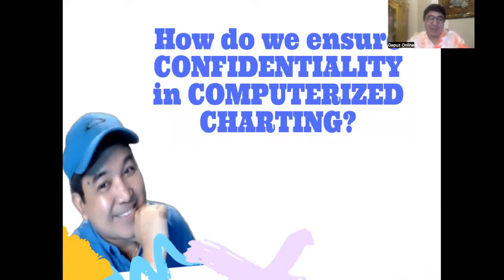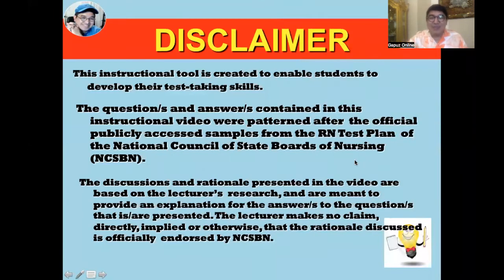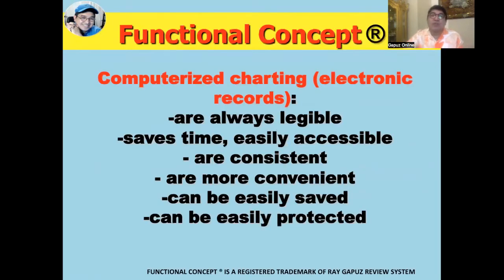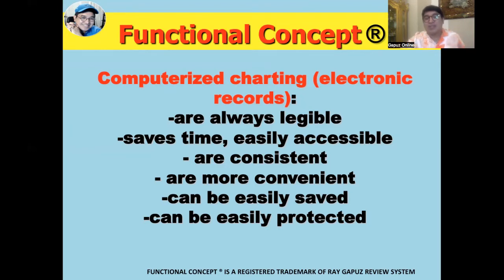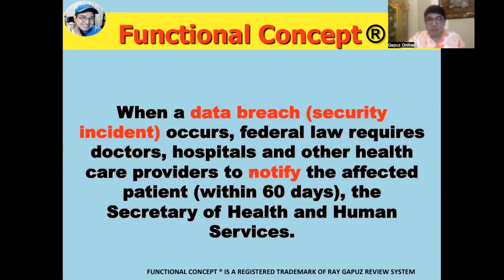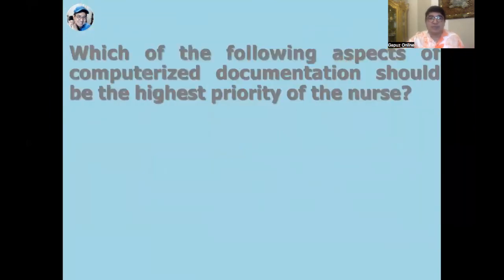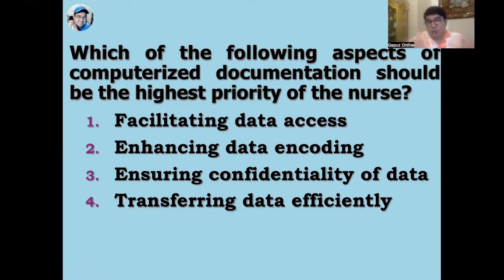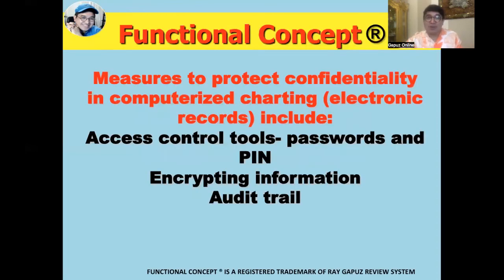Gapuz Mentors: How do we ensure CONFIDENTIALITY in COMPUTERIZED CHARTING?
Have a glimpse of NCLEX RN-style question on Computerized Charting through this video. Watch, listen and learn with Mentor Ray, your Fact Check Buddy.